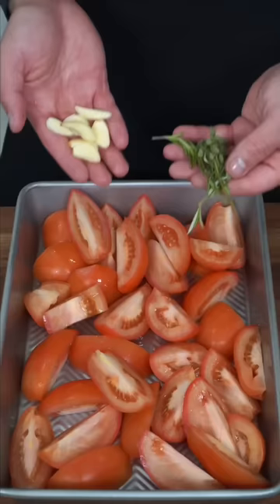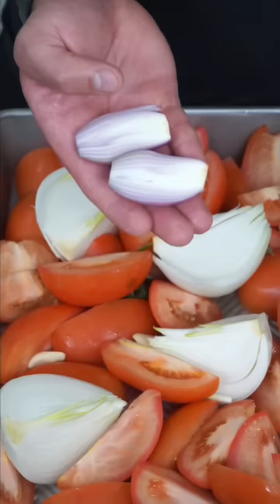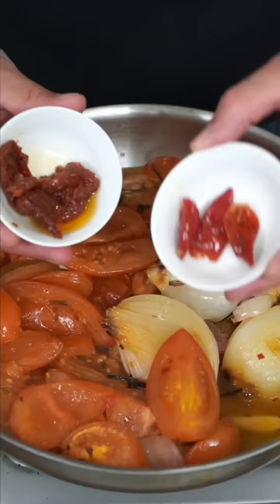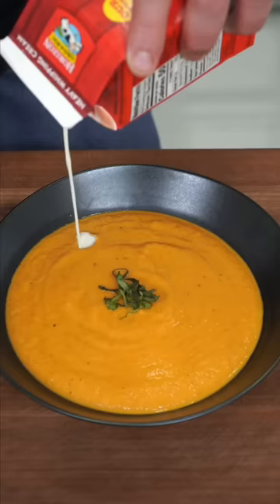Creamy Tomato Soup | The Golden Balance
Creamy Tomato Soup 🤤

8 Roma tomatoes
1 onion
6-8 cloves of garlic
1 shallot
1 sprig of Rosemary and thyme
Cover in olive oil, salt, and chili flakes

Roast at 400F for about 1 hour
3 Calabrian Chilis
3 sun dried tomatoes
1/3 cup veggie broth / stock
1/4-1/2 cup heavy cream (preference)
Couple leaves of basil